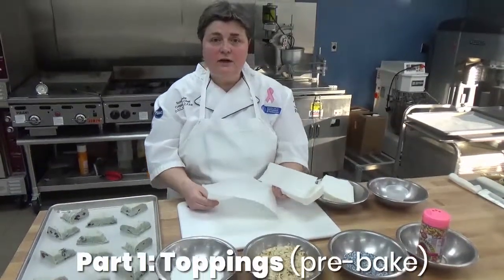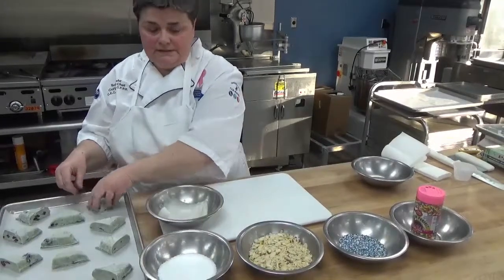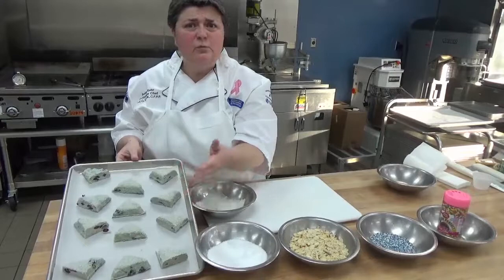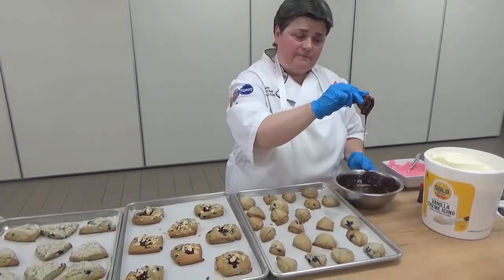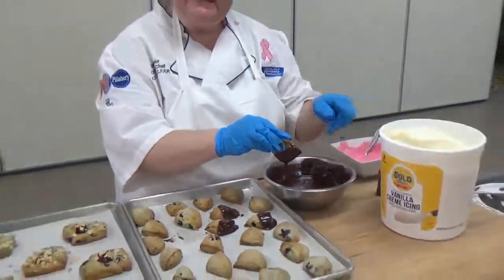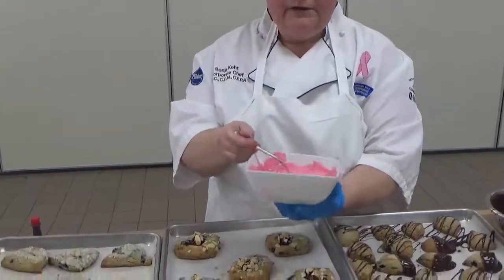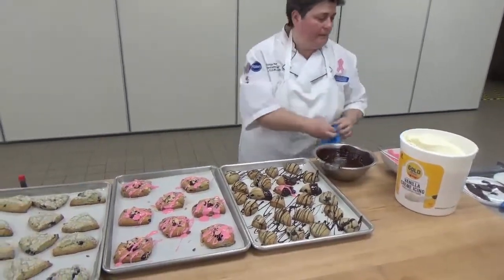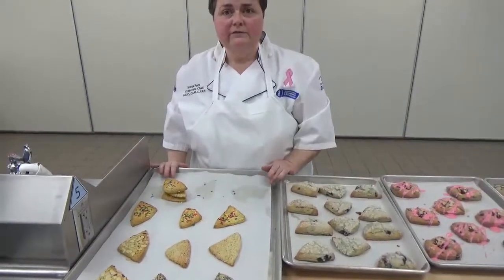Pillsbury™ Freezer-to-Oven Scone Topping & Icing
In this freezer-to-oven-scone topping and icing product video, General Mills Foodservice demonstrates easy ways to add a pre-bake topping and post-bake icing to your scones. Learn more about topping and icing freezer-to-oven scones from Pillsbury for tasty, consistent, and professional results.

0:00 - Intro
0:08 - Toppings (pre-bake)
1:42 - Icing (post-bake)
3:55 - Packaging and transport